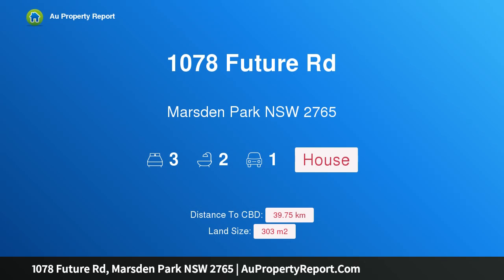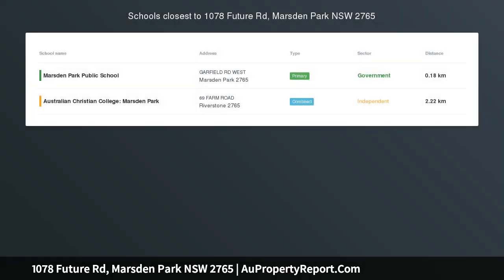1078 Future Rd, Marsden Park NSW 2765 | AuPropertyReport.Com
1078 Future Rd, Marsden Park NSW 2765
Property Type: house
Bedrooms: 3
Bathrooms: 3
Car Space: 1
Brand New House &amp; Land In Sought-After Marsden Park